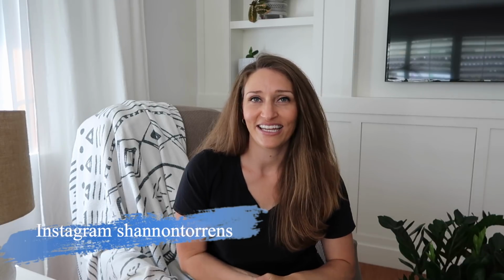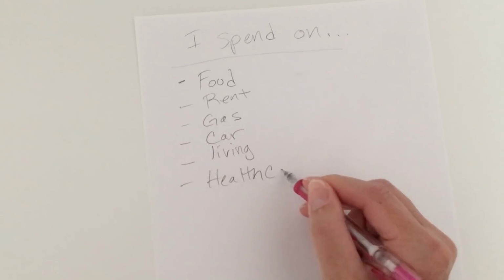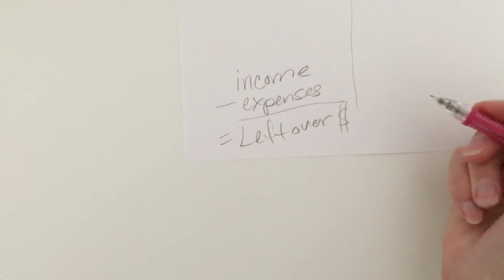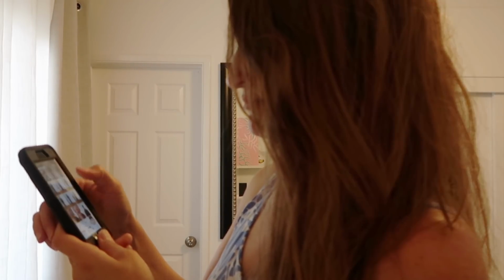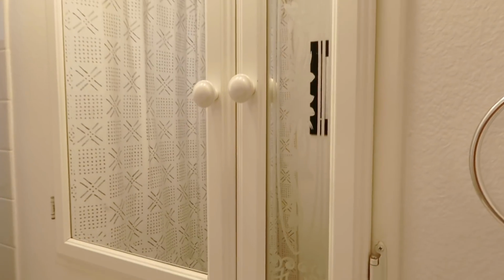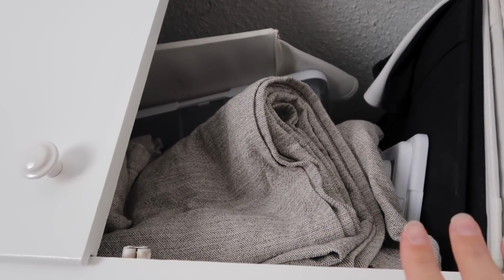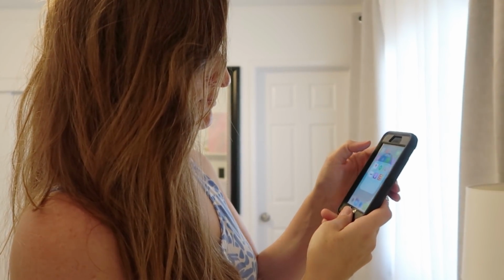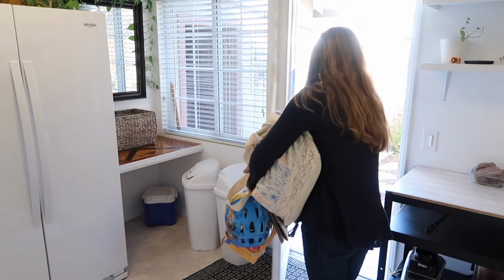14 Day Minimalism Challenge - What Can You Improve in 14 Days?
14 Day Minimalism Challenge - What Can You Improve in 14 Days?

Etsy DECLUTTER Course Option

HOME STUFF:
Wood Wallpaper

Bedroom Comforter

Best Twinkle Lights

Reuse Bags I love

Kids Blankets

The footage in this video is property of Shannon Torrens. You are not allowed to use this footage without permission.